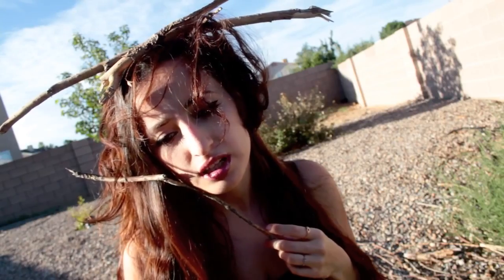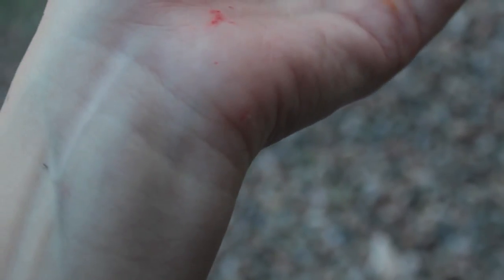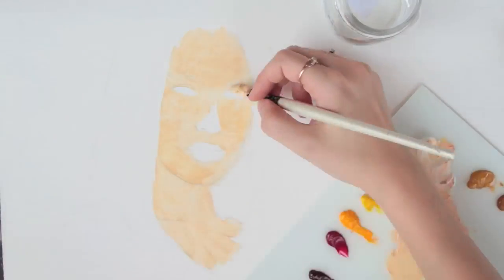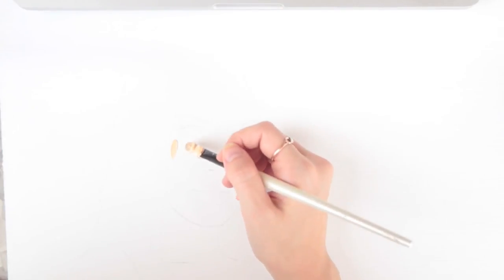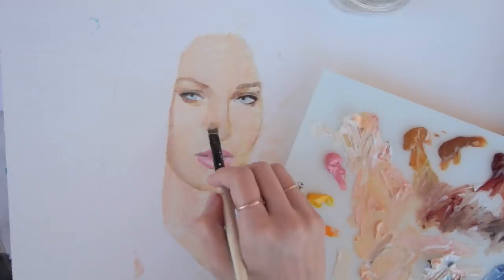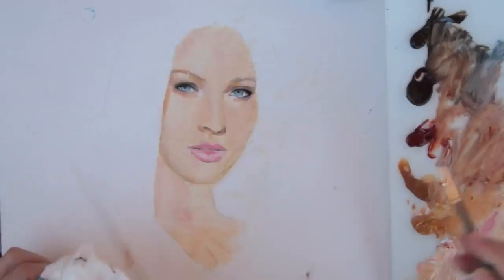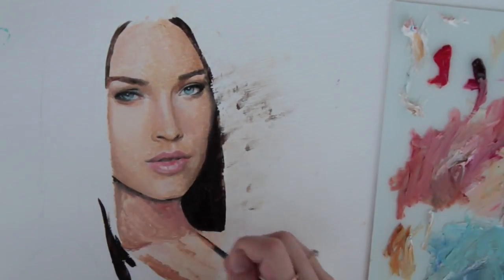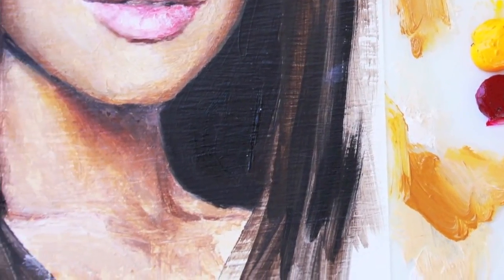PAINTING SKIN TONES The Basics (my approach, simplified)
PAINTING SKIN TONES ♥ The Basics (my approach, simplified) PAINTING SKIN TONES ♥ The Basics (my approach, simplified)